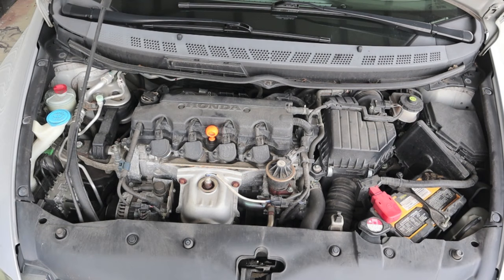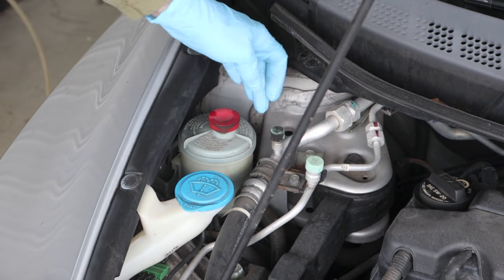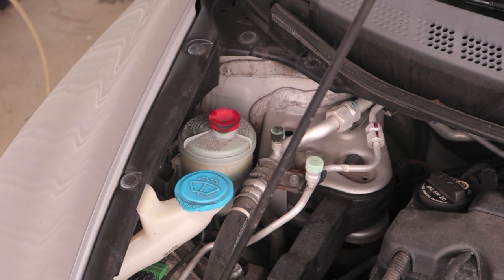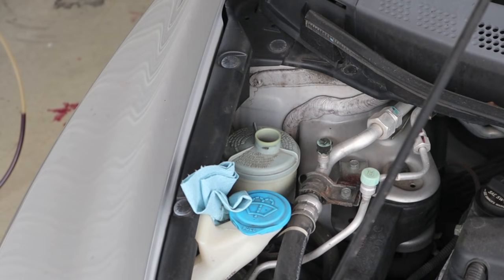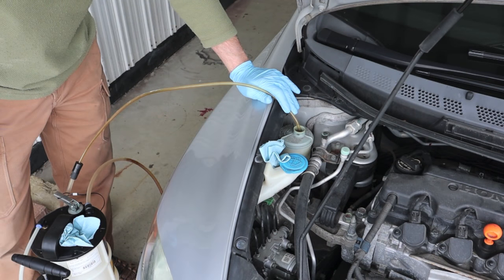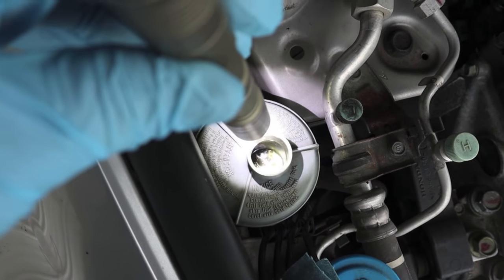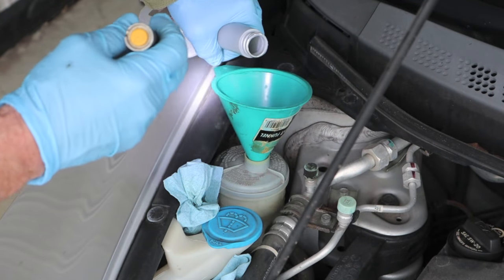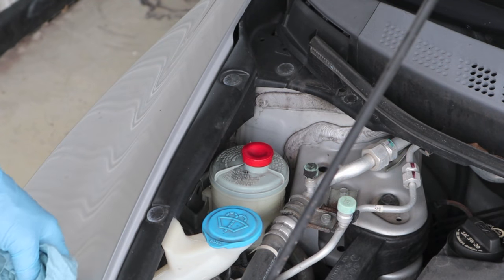Honda Civic Power Steering fluid evac and refill DIY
This a simple maintenance job that is easily performed by yourself.
If you don't have a fluid vacuum pump a turkey baster type will work.
This task done every year or 20,000 miles will go a long way in pump and rack and pinion longevity.